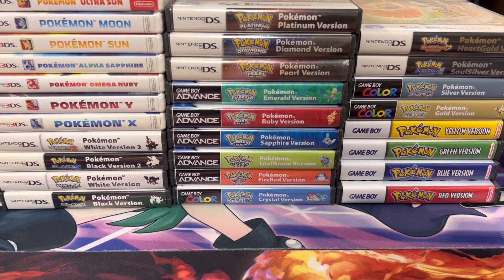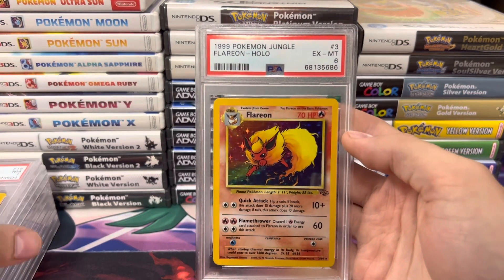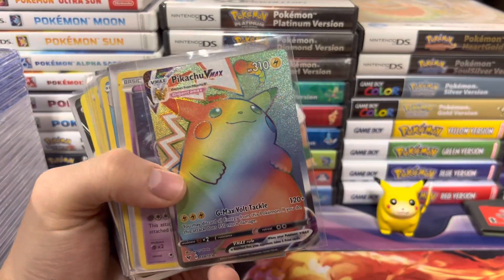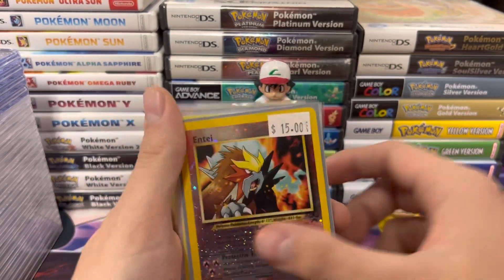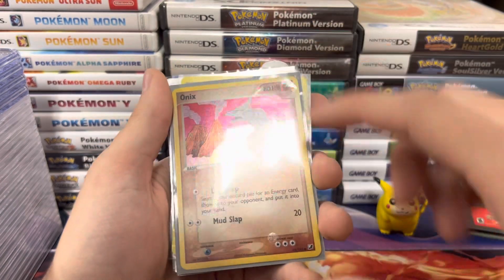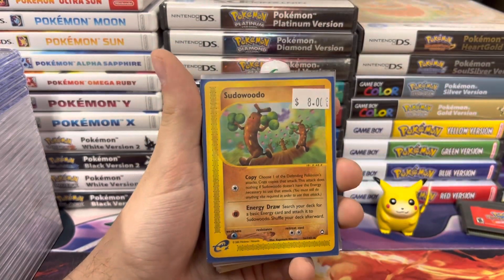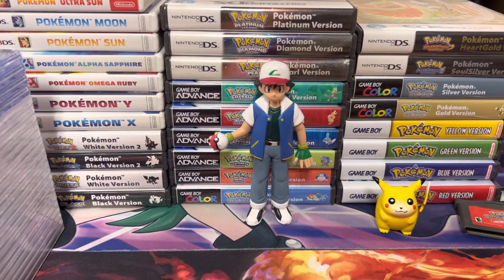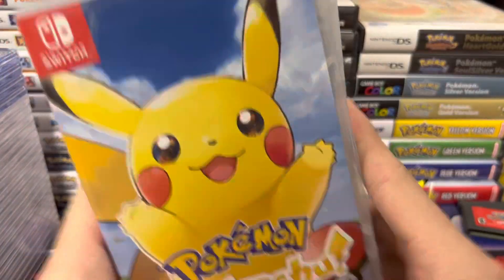$8,000+ Pokémon Collection From Mercari!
eBay Store